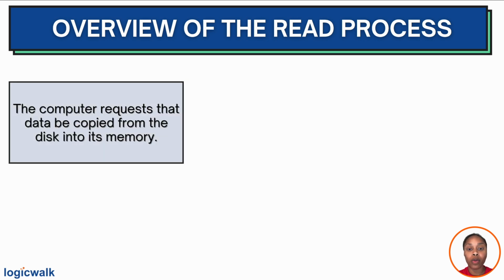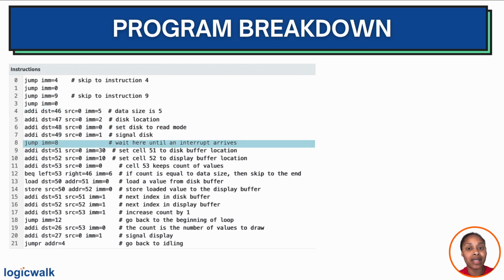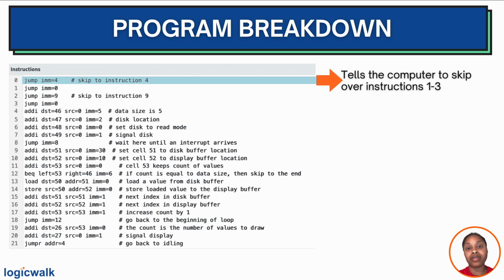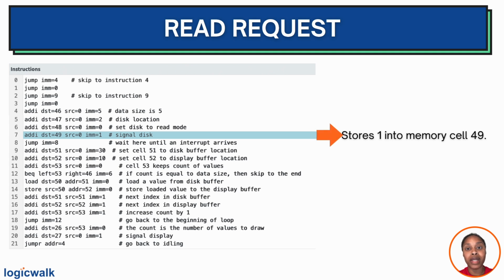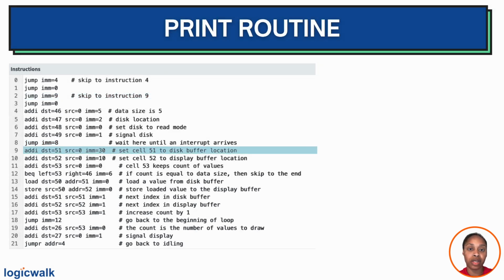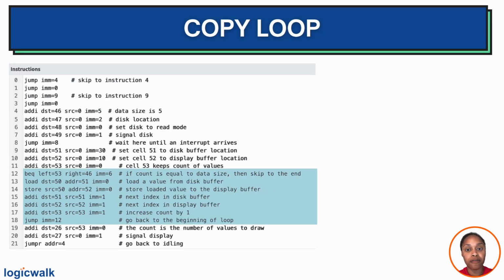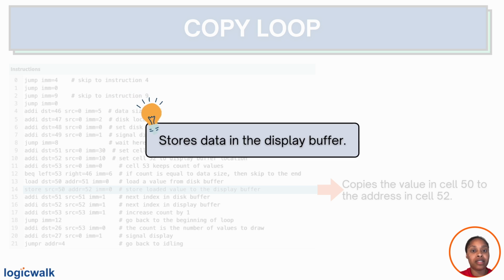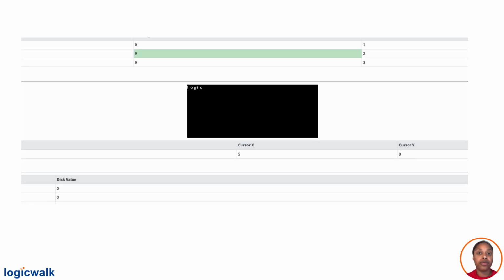Reading Data From The Hard Drive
In this lesson, let's see how to read data to the hard drive.

See the full Computer Architecture 2 course at logicwalk.org